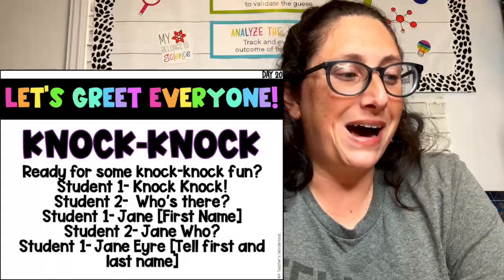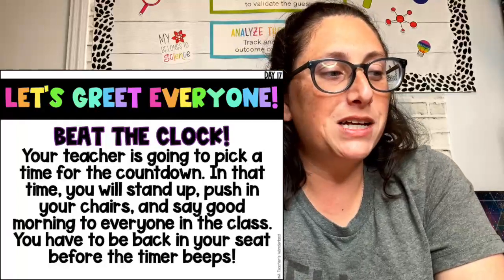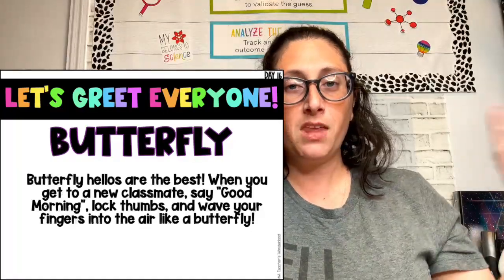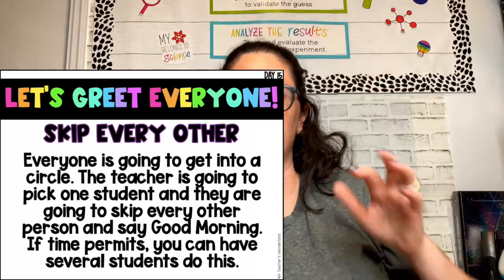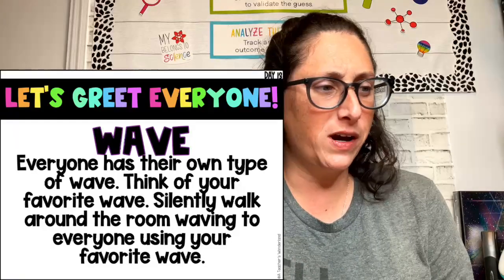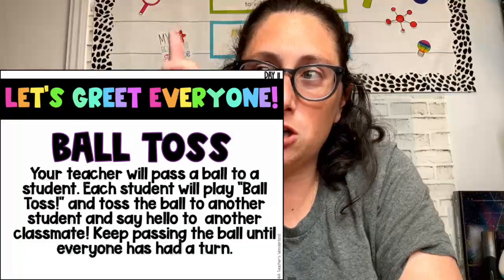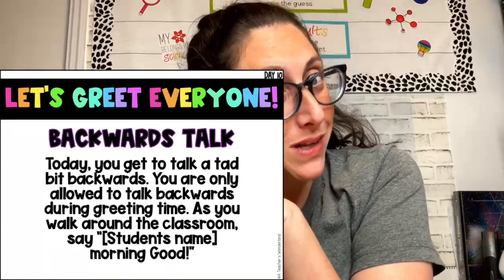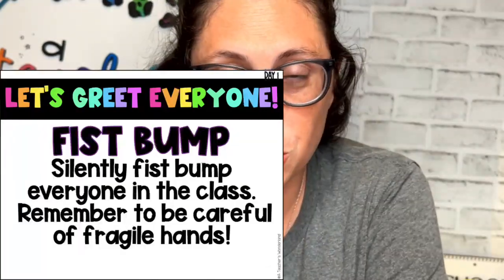*Workshop* How to Include Greetings In Morning Meetings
Do you feel like your morning greetings are falling flat?

In this workshop, we'll explore ways to make your morning greetings more meaningful and engaging for everyone in the meeting. You'll learn tips for creating a positive atmosphere right from the start, and leave with some ideas to try out in your own meetings!